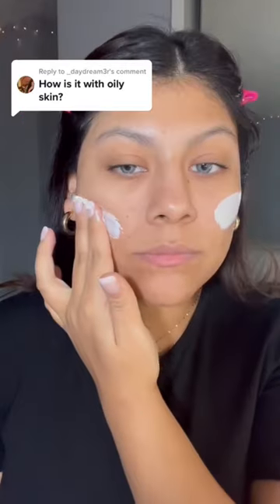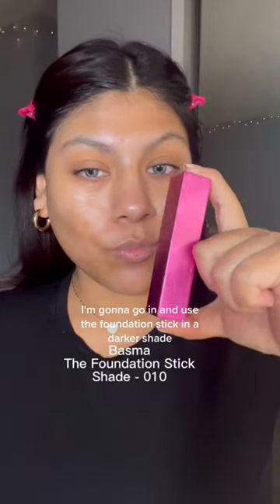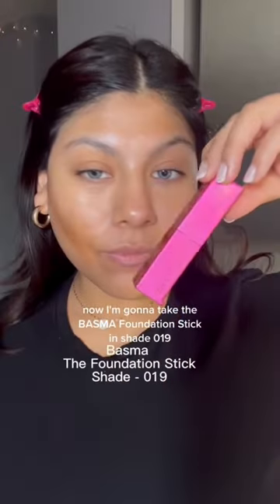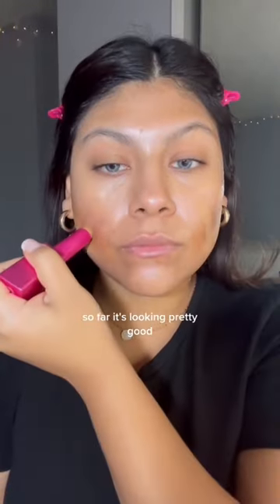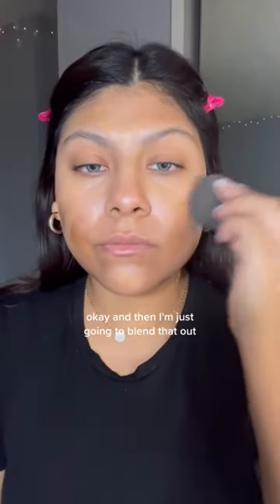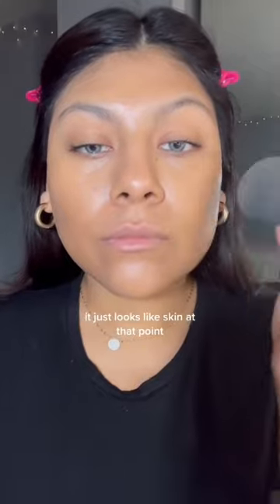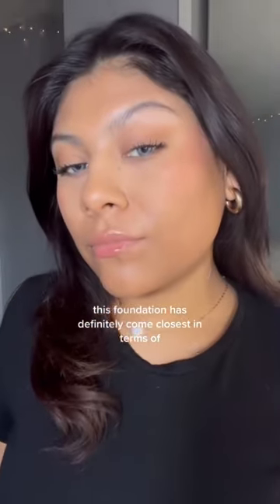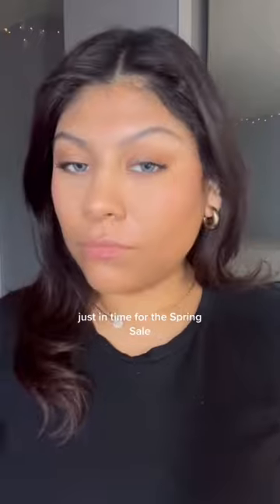OILY/ACNE-PRONE SKIN: Watch SHADE 019 melt into skin!